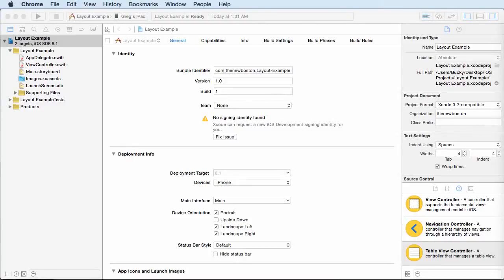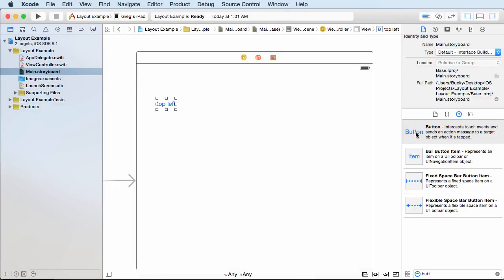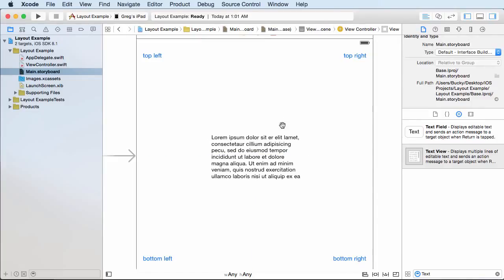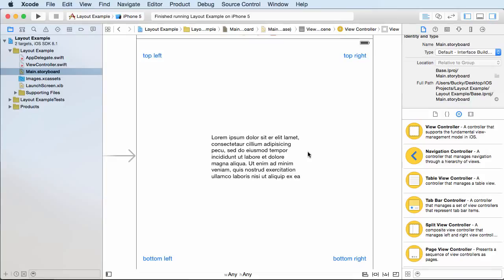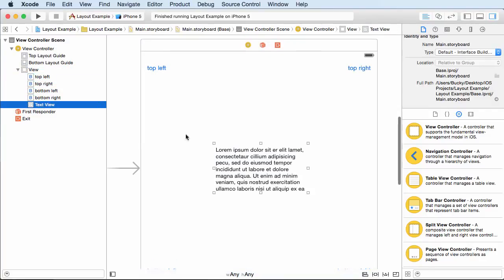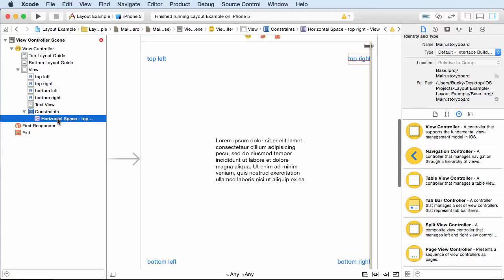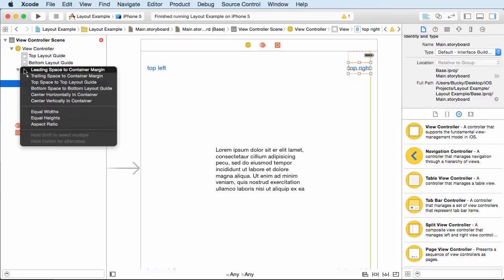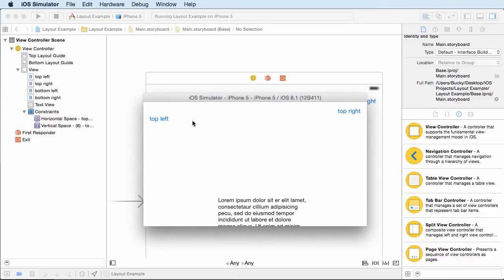10 iOS Development with Swift Tutorial 10 Layout Constraints YouTube